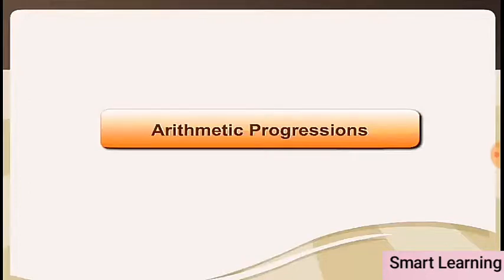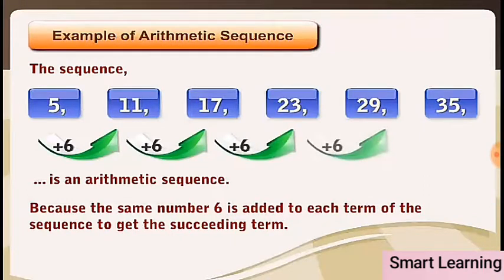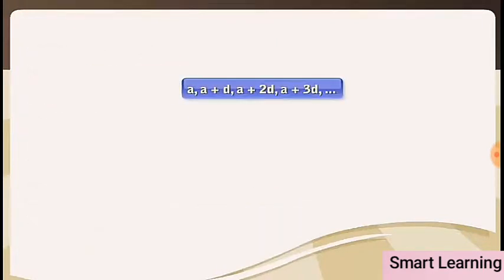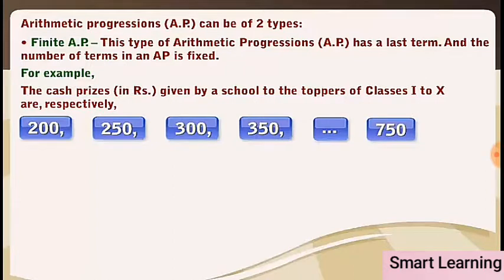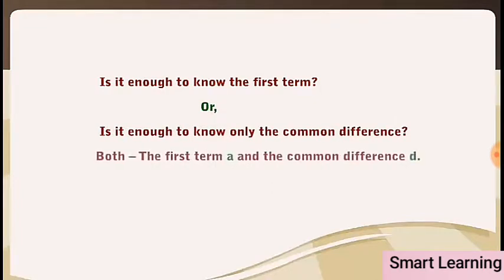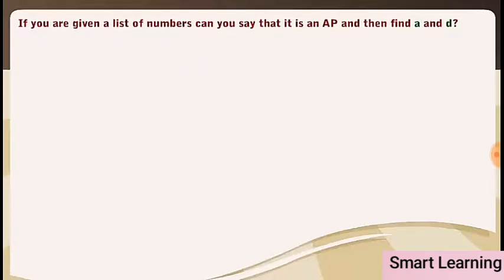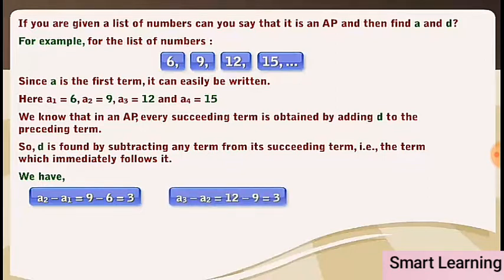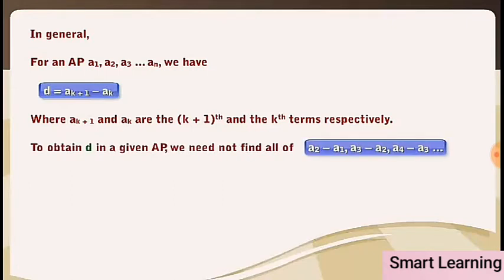Arithmetic Progression Part 1_Class 10 Mathematics_chapter 5